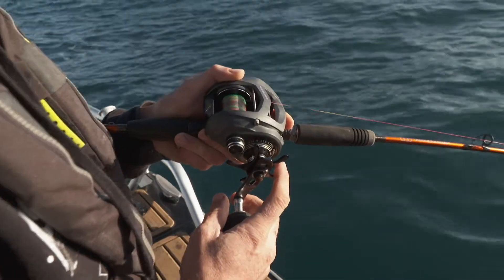Black Magic Rainbow Braid Elite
Scott and Mig from Fishing and Adventure give us a breakdown and benefits of Rainbow Braid Elite 8X.

Braided from 100% Japanese PE fibre, unlike many other alternatives on the market, it is an 8 carrier braid (8 braided strands). This provides greater strength from a finer diameter and its smooth, round shape allows for long accurate casts.